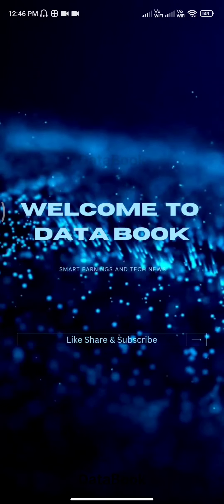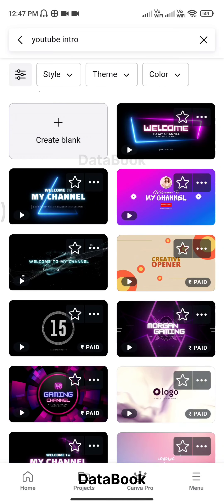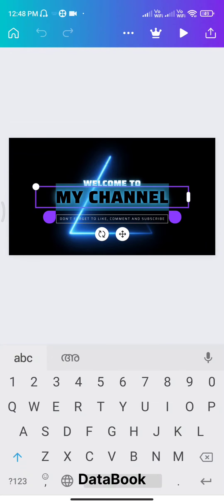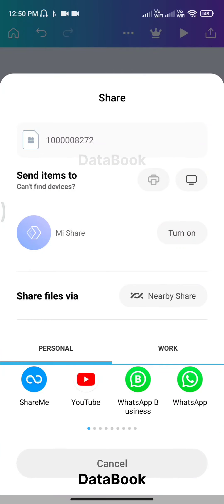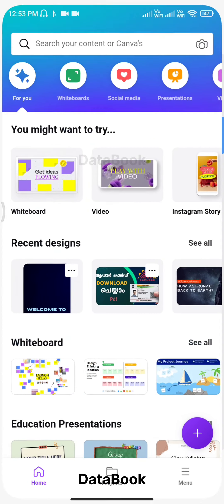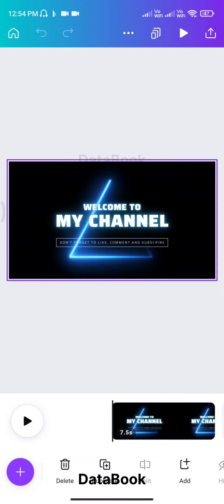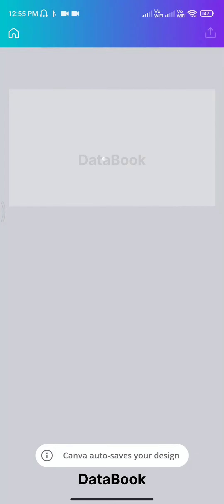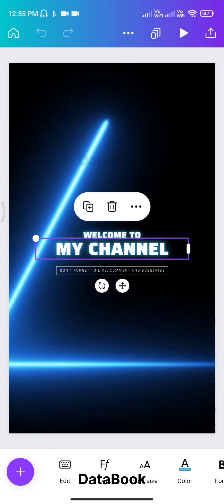YouTube ചാനൽ Intro വീഡിയോ ചെയ്യാം